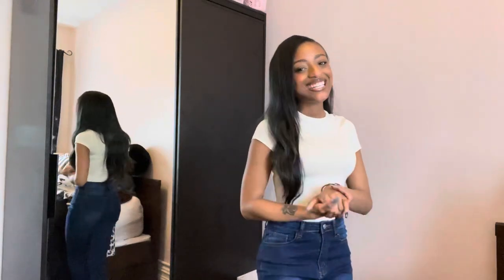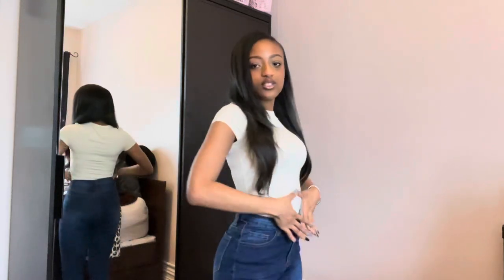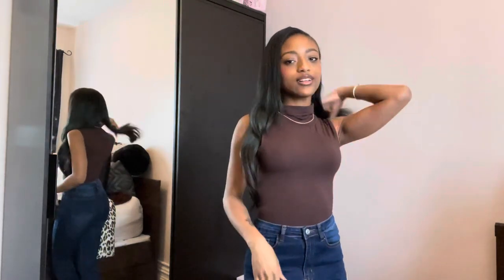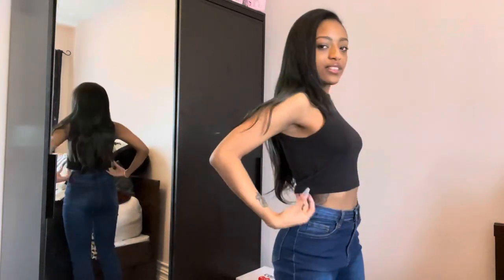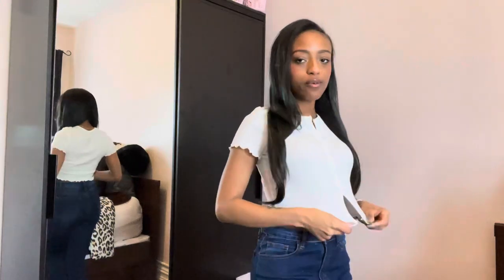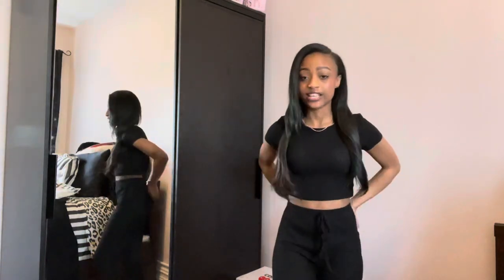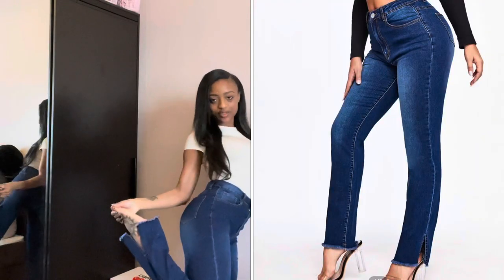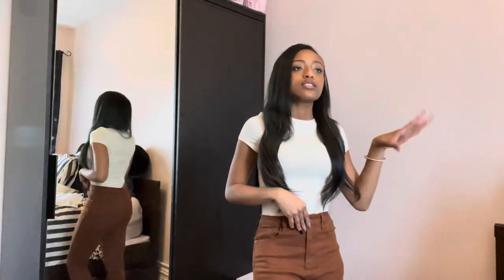SHEIN BASICS HAUL|| closet essentials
Hi 🤩
I am an extra small 107 lbs and 5’3
All Items Linked👇🏾
Cream bodysuit
Black body suit
Brown turtleneck bodysuit
Black turtleneck bodysuit
White turtleneck
Black mock neck crop
Grey bodysuit
Nude tank top
Pink tank top
Brown crop
Black dress
Black set
Black jeans
Brown jeans
Blue jeans

Connect w meeeee!

Time Stamps
-Body Suits
-Tops
-Sets
-Jeans